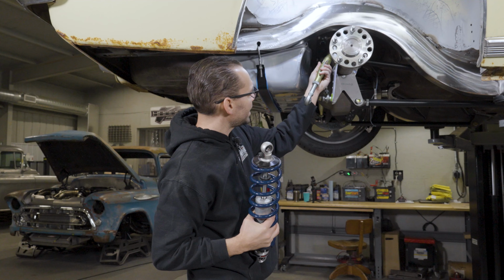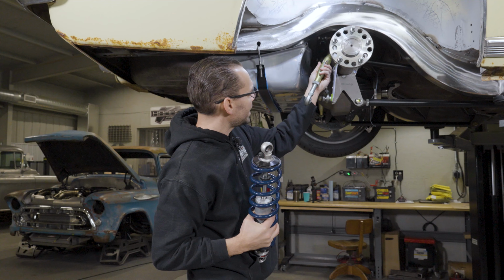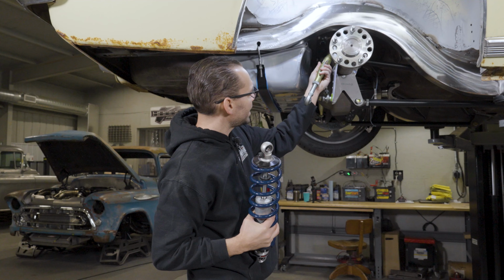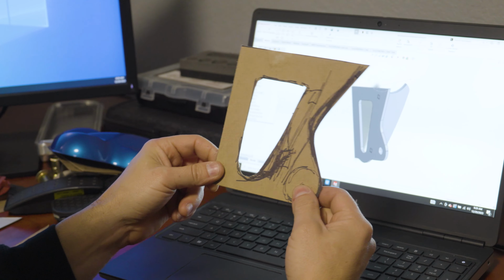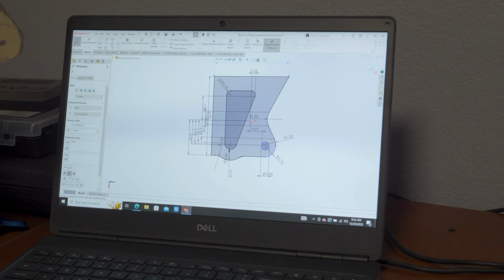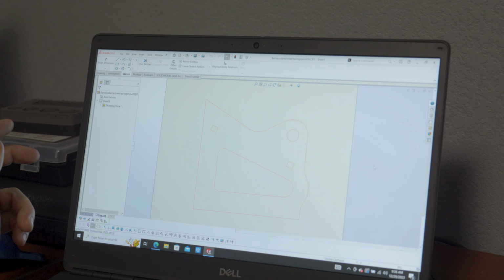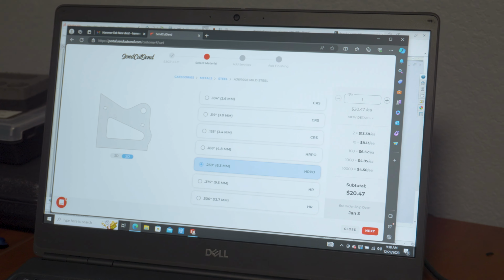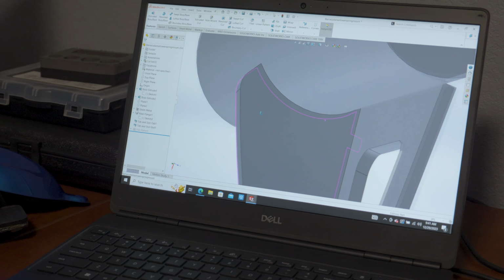Inside look at Re-Designing Suspension on the 67 Barracuda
Levi's 1967 Barracuda gets taken apart for some serious upgrades.  We are going to turn this one owner, garage find into a big block, ground pounding muscle car that it should be.